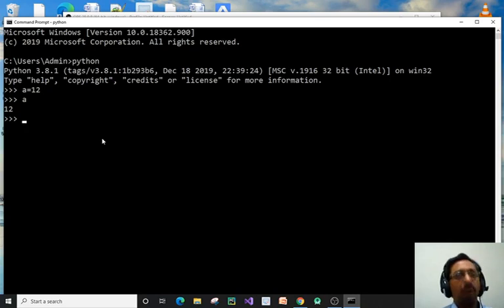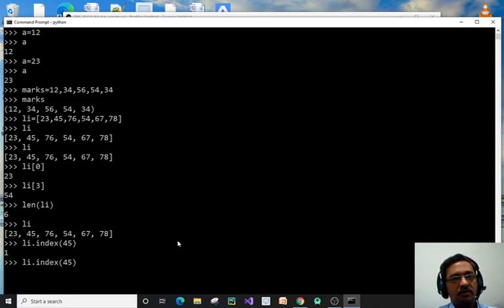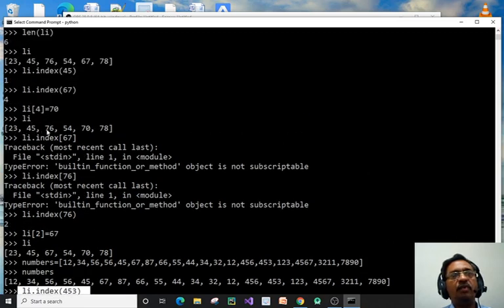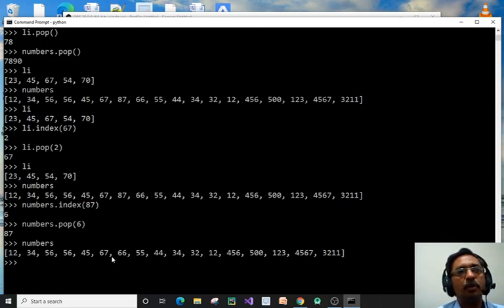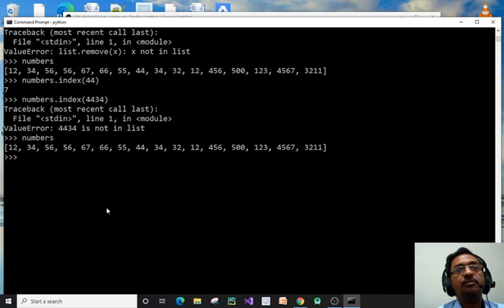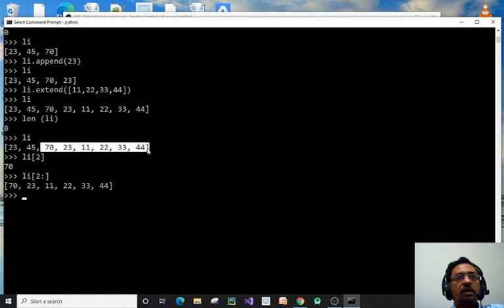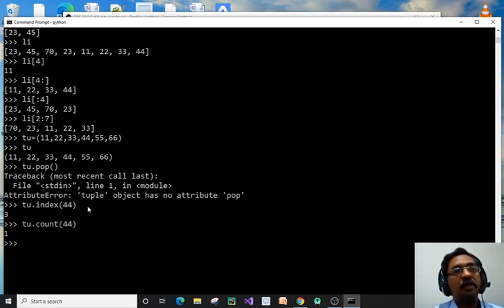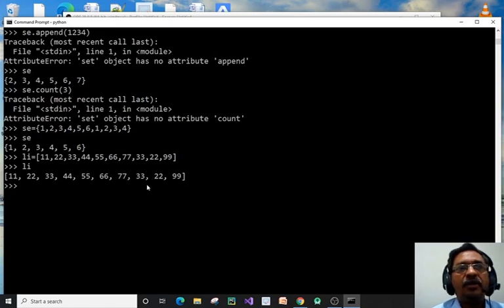Final List, Tuple, Set